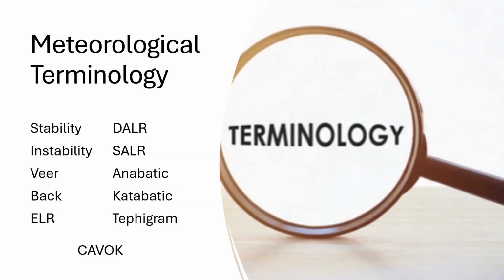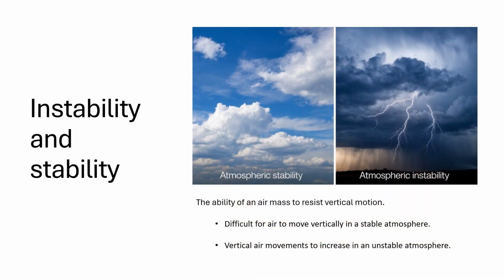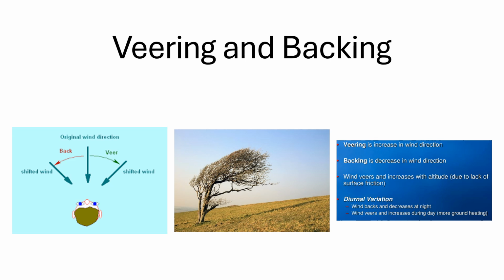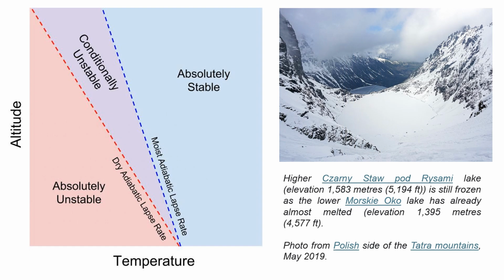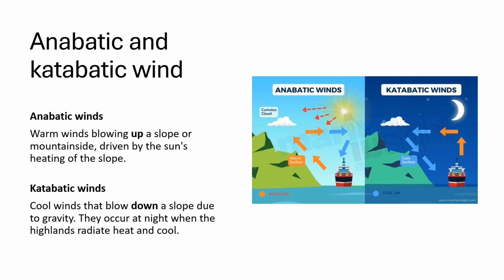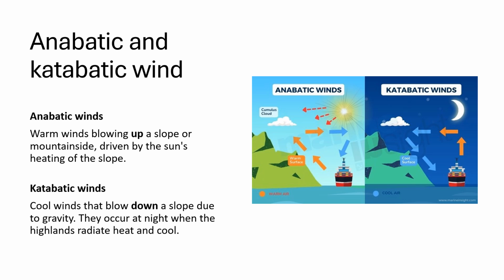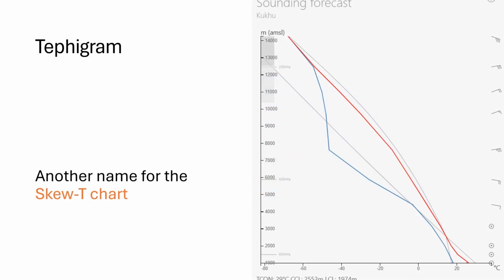Meteorology Part 4: Meteorological terms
This is part 4 in a short series of presentations to assist paraglider and hang glider pilots who are studing for their BHPA pilot rating exams. This series is on Meteorology.